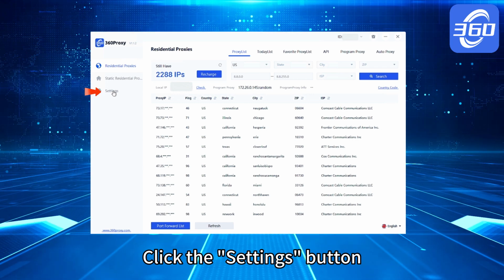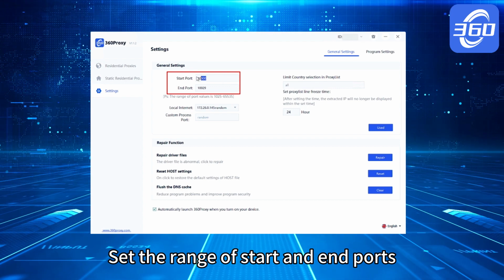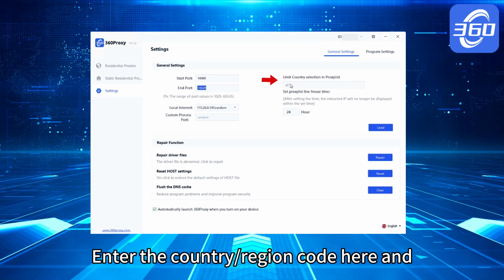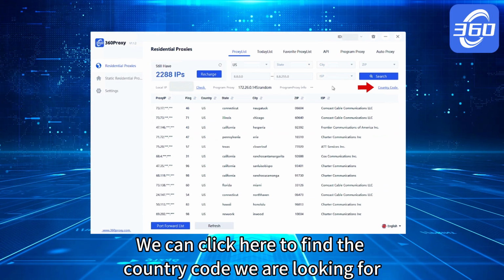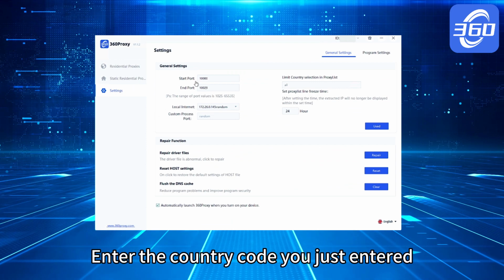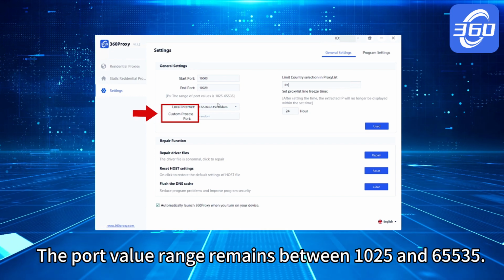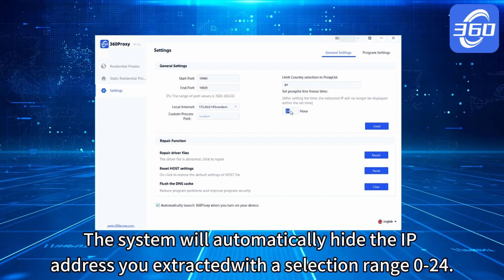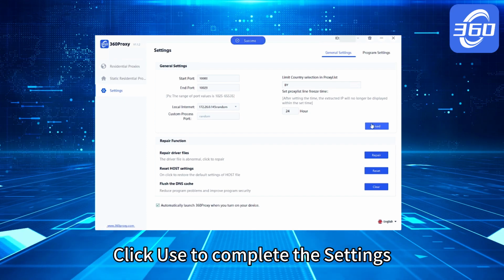360proxy General setting tutorial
360proxy General setting tutorial
The World's Cheapest Residential IP Proxy